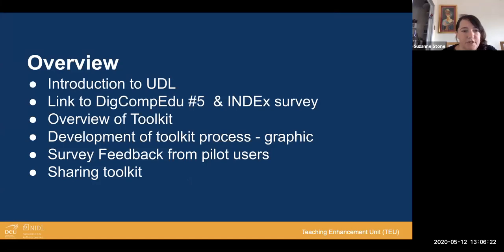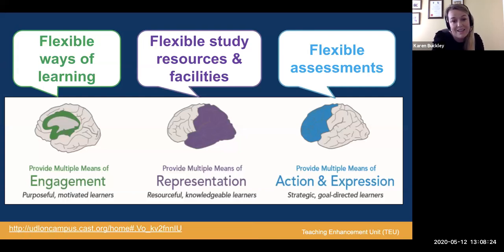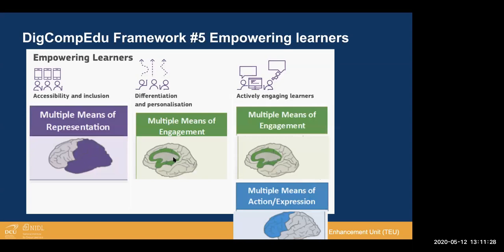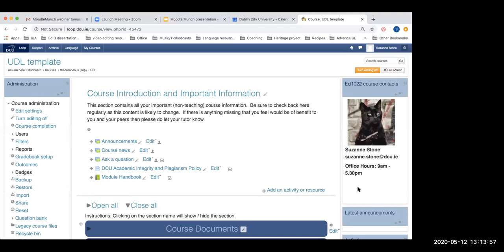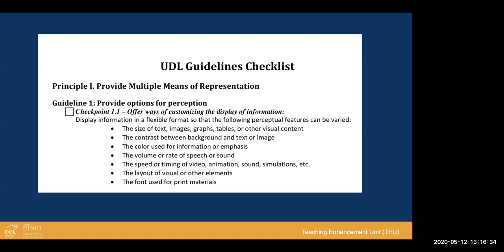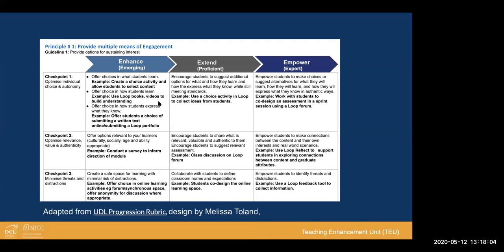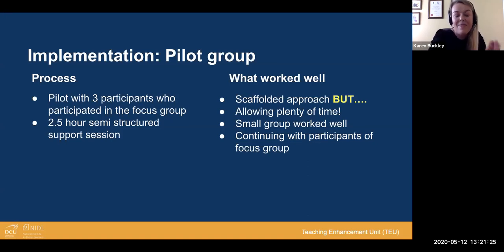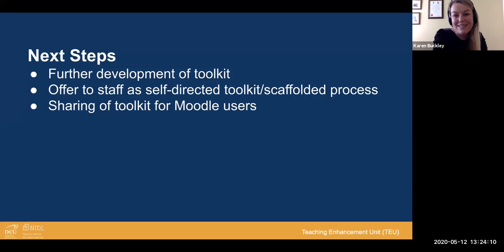Translating policy to practice: UDL Moodle toolkit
Presentation from DCU Teaching Enhancement Unit at MoodleMunch webinar series, 12 May 2020